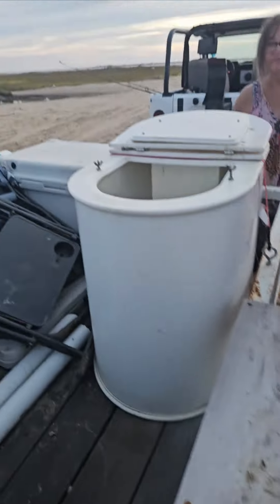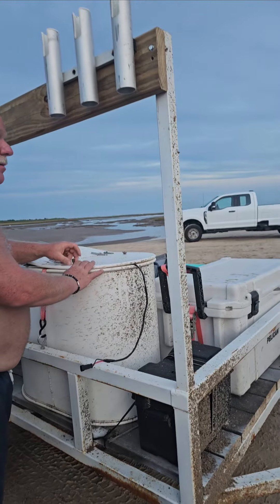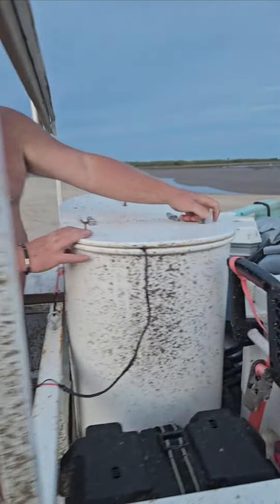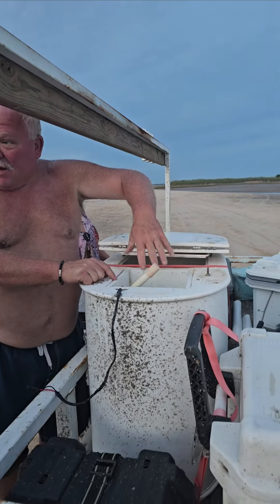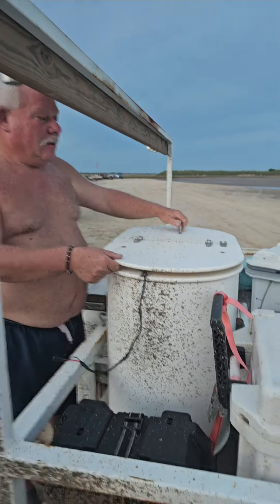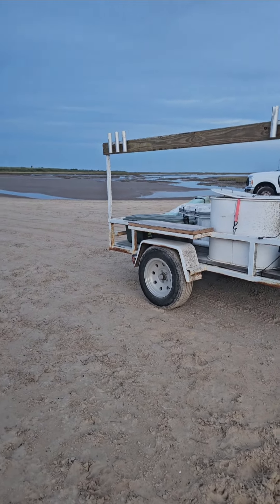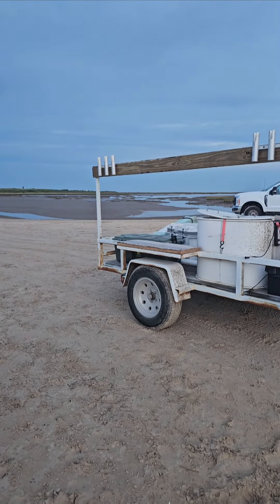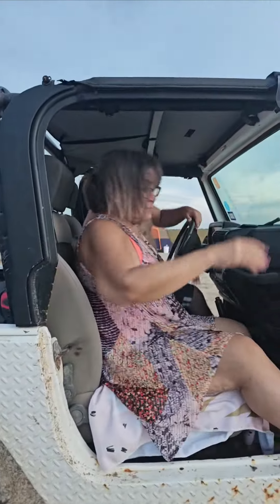GitRite bouta GitRite on a surf trailer!!!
Met this fine fella down in Sargent Texas last year and I've decided me and boys need something similar!